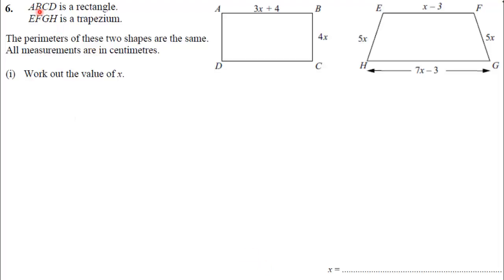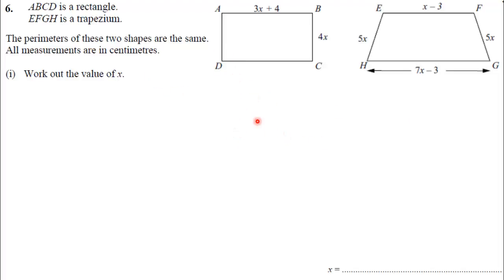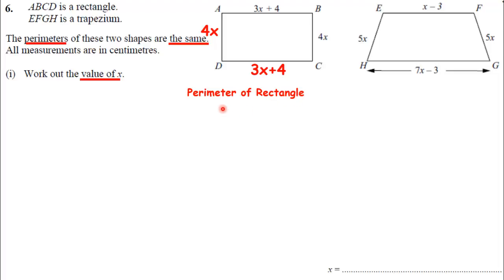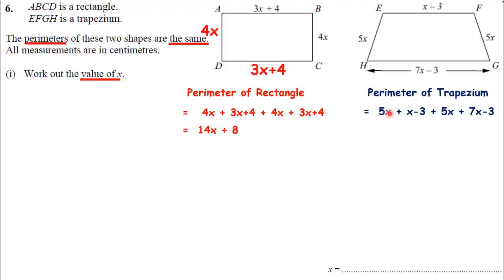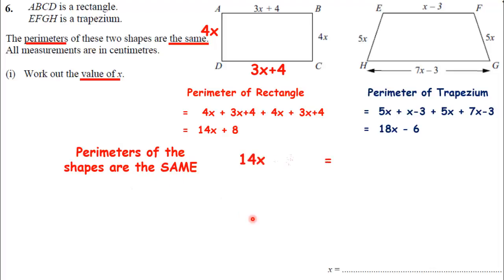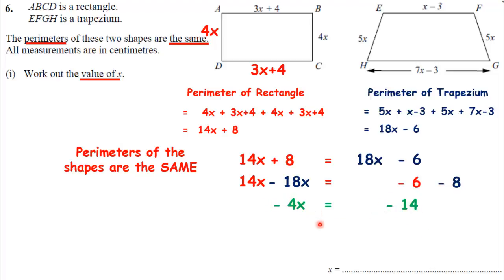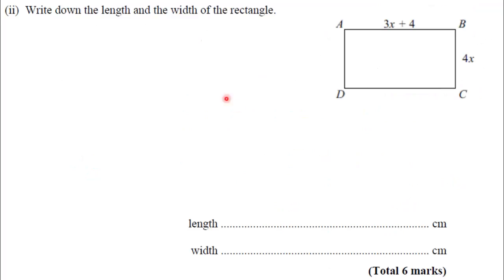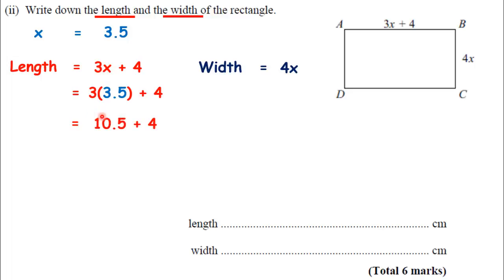Set 1 P2 Q6